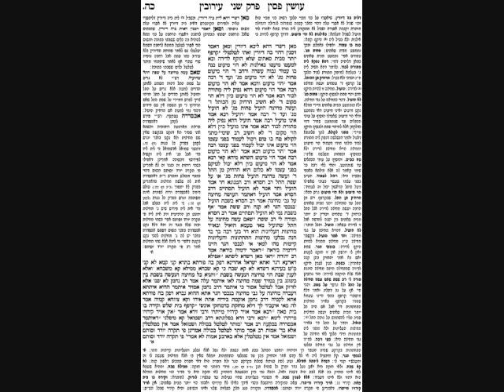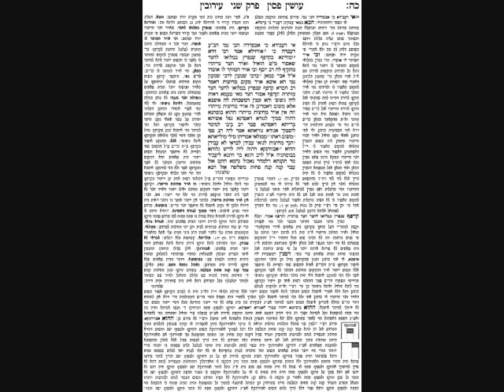Eruvin Daf 25 F